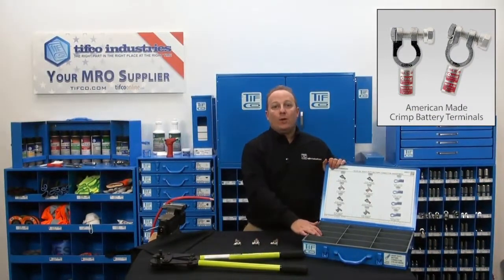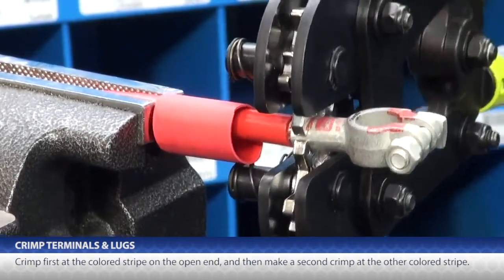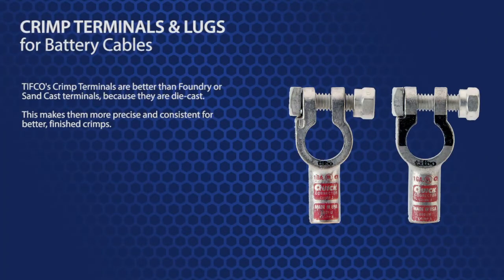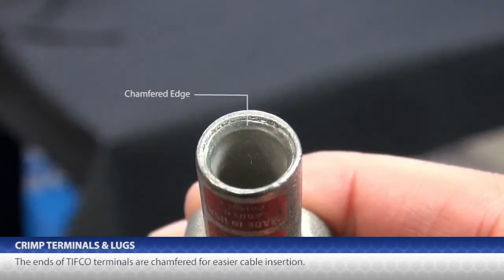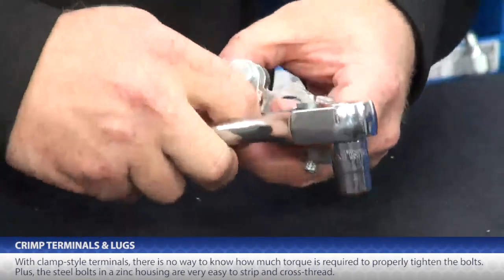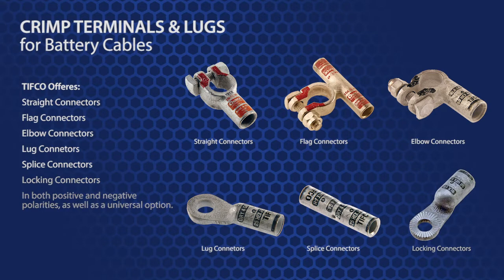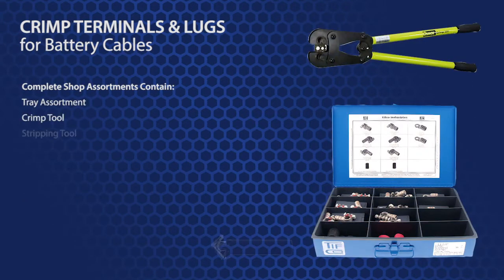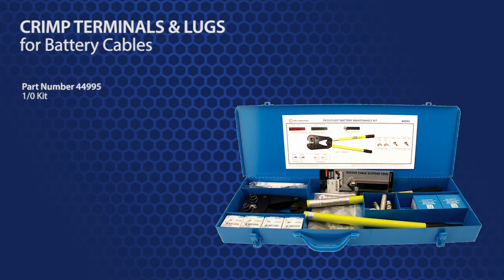Crimp Battery Terminals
TIFCO die cast Crimp Battery Terminals are significantly easier to install and provide a much better connection than standard Foundary or Sandcast terminals.